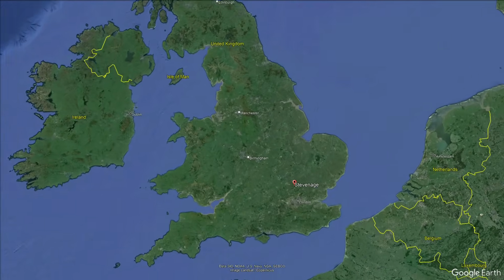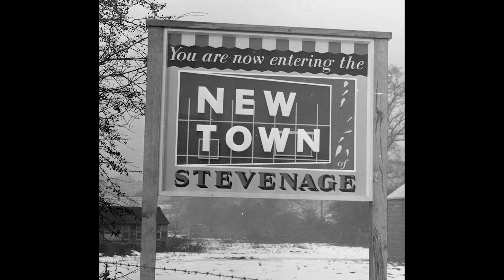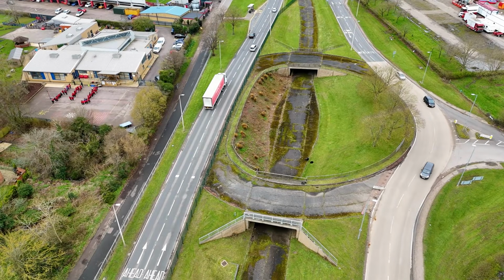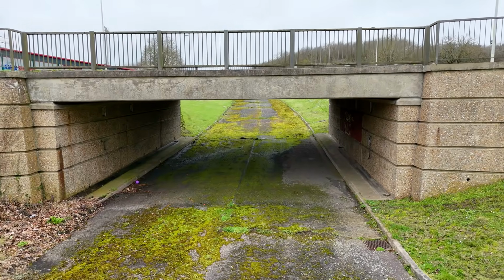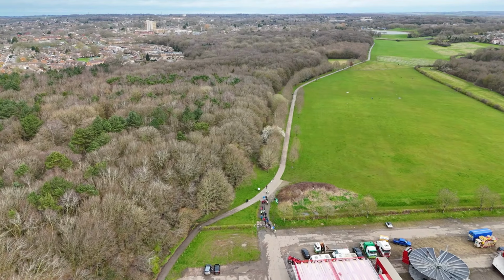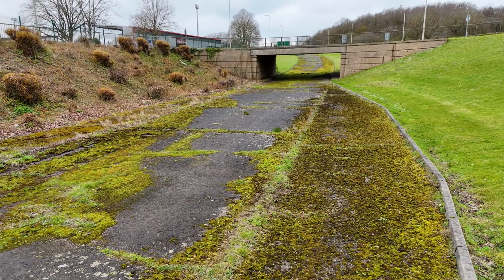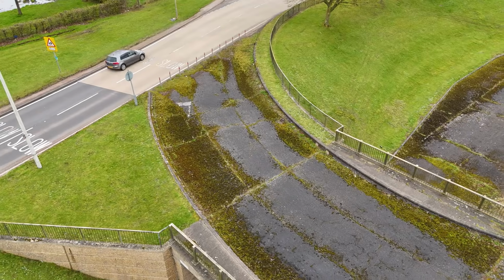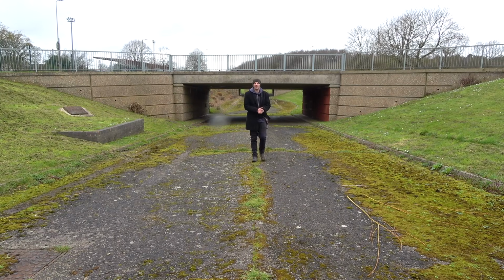The Mystery ABANDONED UNDERPASS - A602 Stevenage Hertfordshire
For years I've driven past this unused, seeminly abandoned bit of road and being the curious type I wanted to find out why it existed.  The problem is, no one seems to know for sure.  There's a few ideas and theories but nothing to confirm any of it.  I hope by showing you guys, someone might be able to confirm either way what the situation is.  If not, enjoy a look at some abandoned road infrastructure.